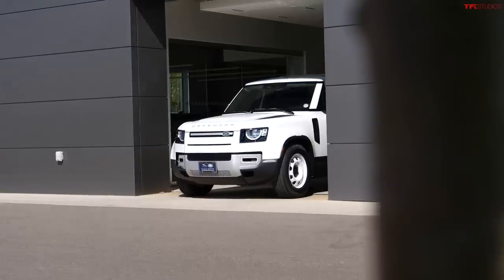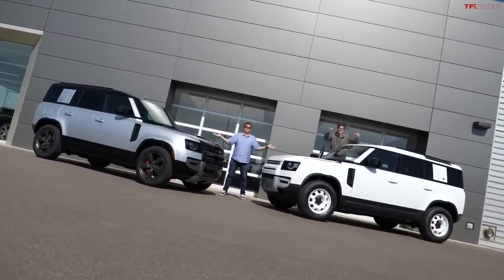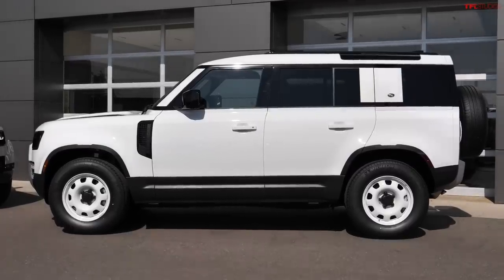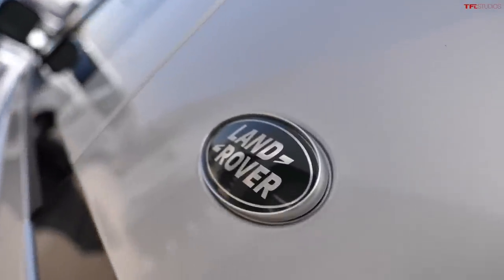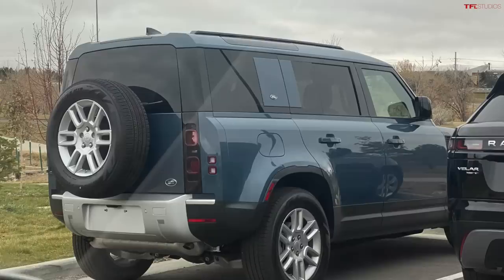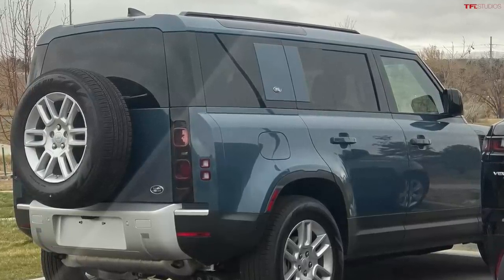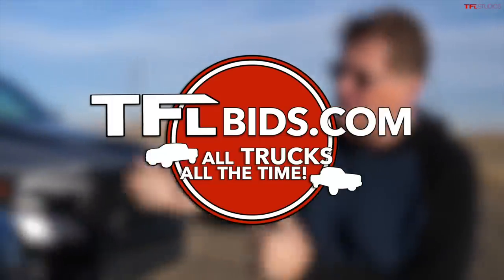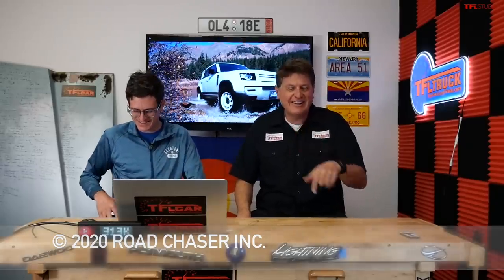You Really Won't Believe What's Happening With Our Broken Defender... It's Complicated!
In this video we update you on the story behind our broken Land Rover Defender. We've been having reliability issues with our new Land Rover Defender, here is the latest!

GIVE GIFT OF A TFL T-SHIRT! You know the truck and car lovers on your list want one.